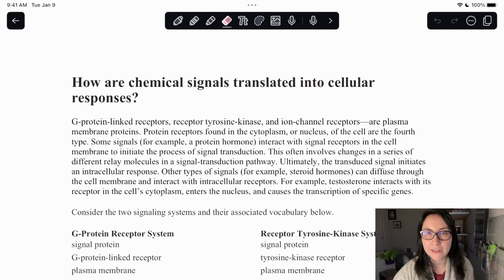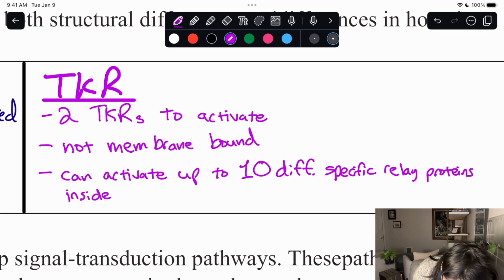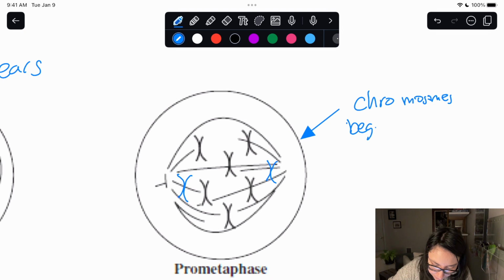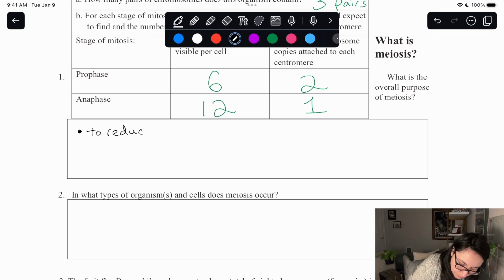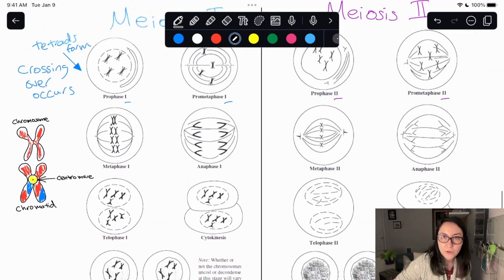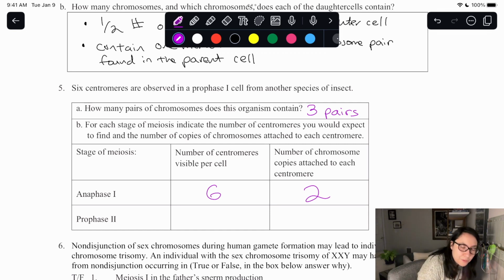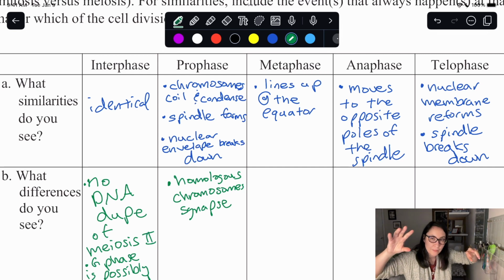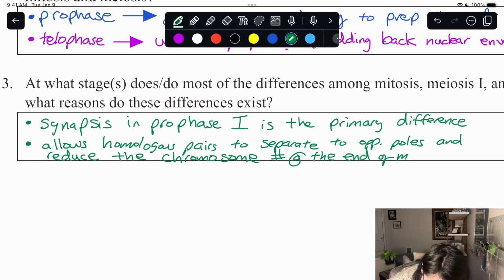BI 211 Week 6: Cell Signaling & Cell Cycle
Streamed on Twitch!
Every Wednesday, 6-7PM